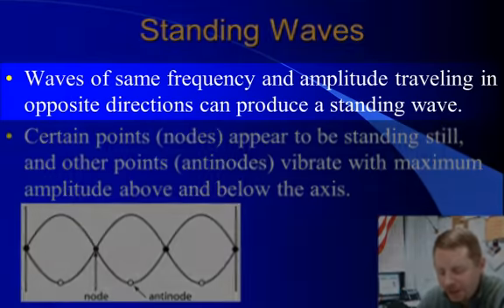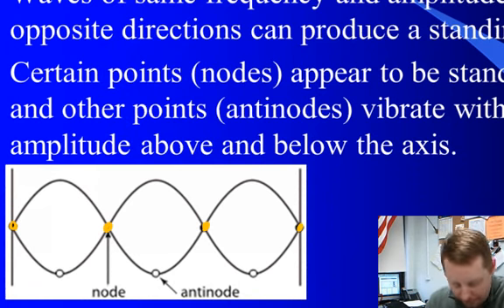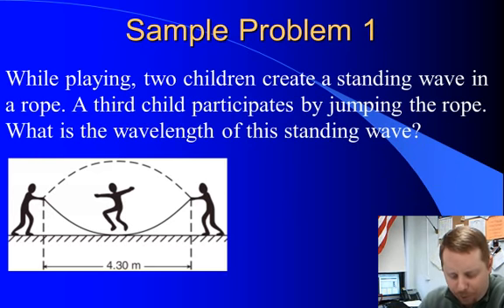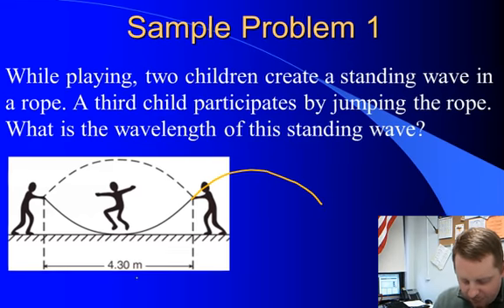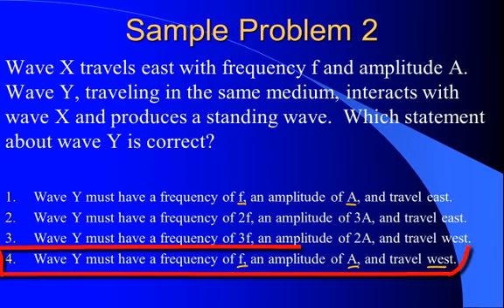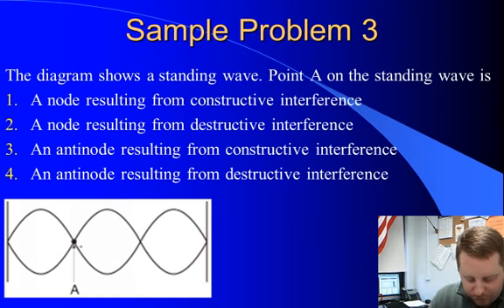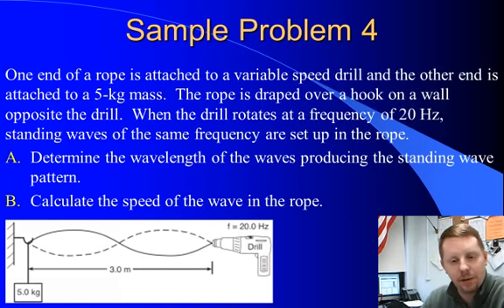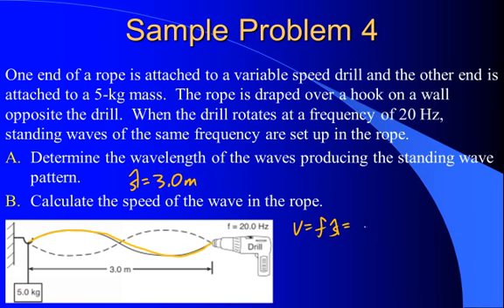High School Physics - Standing Waves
A brief introduction to standing waves, nodes, and antinodes.